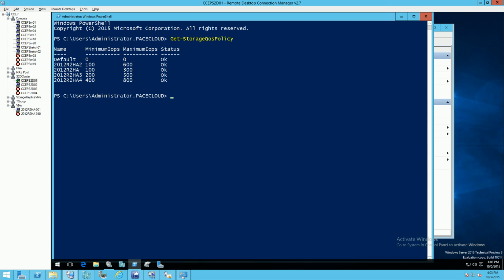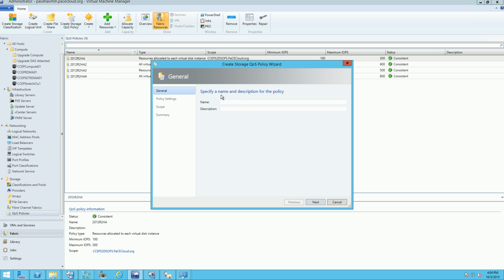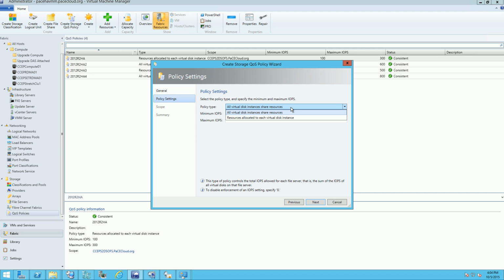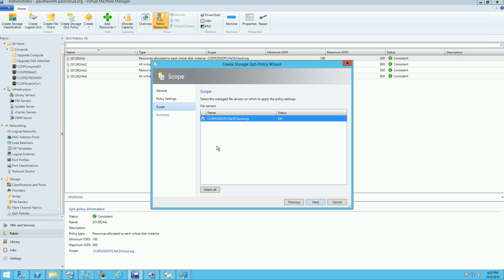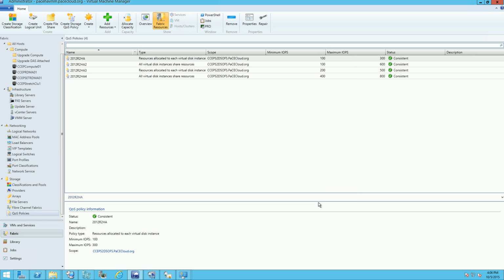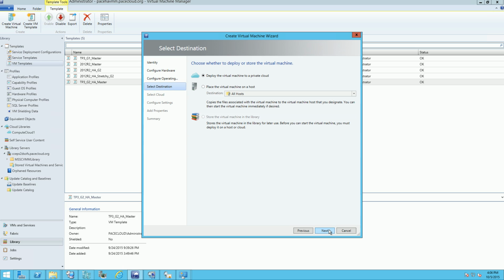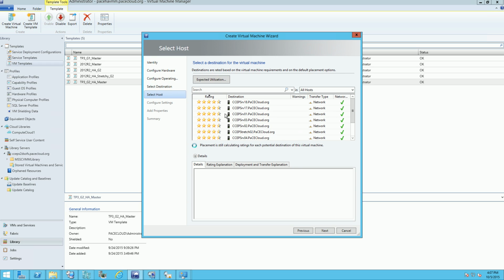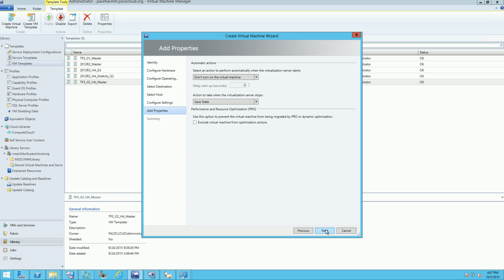Storage QoS - Using VMM with Policies | XAML Developer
This video highlights using Virtual Machine Manager (VMM) to create Storage QoS Policies as well as deploying a VM from a VM Template and assigning a Storage QoS Policy to be in effect at time of deployment.